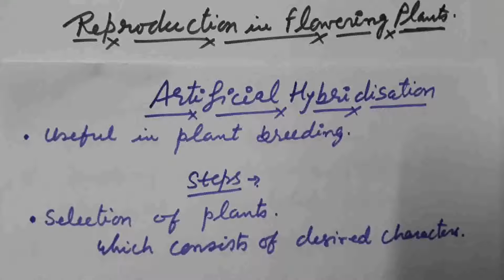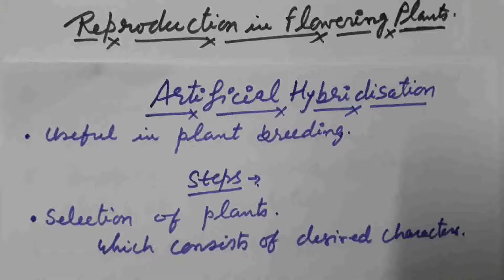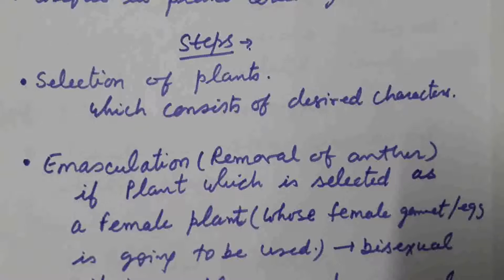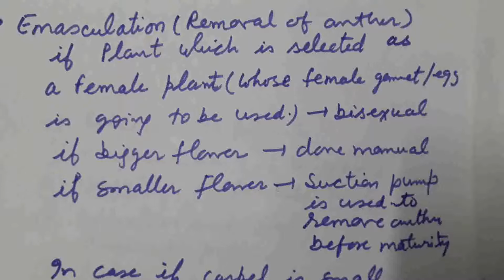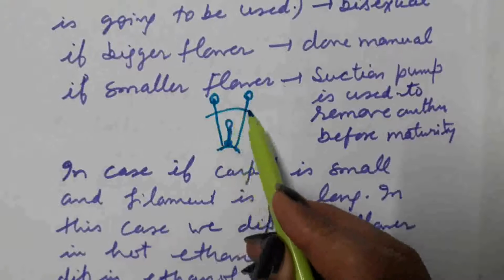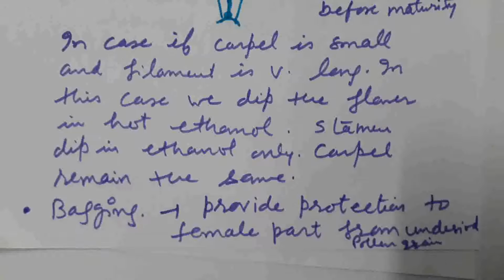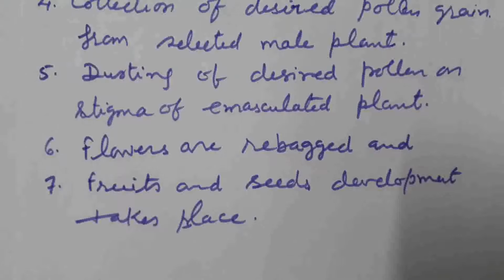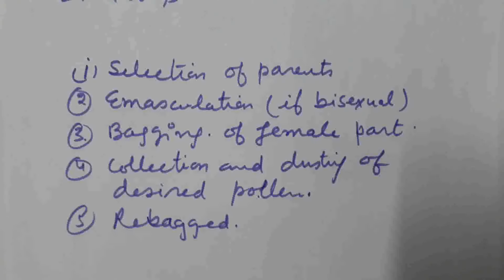14 May 2021ARTIFICIAL HYBRIDISATION # REPRODUCTION IN FLOWERING PLANTS # CLASS 12 # CBSE # NCERT #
ARTEFICIAL HYBRIDISATION # REPRODUCTION IN FLOWERING PLANT # CLASS 12 # CBSE # NCERT # CHAPTER 2